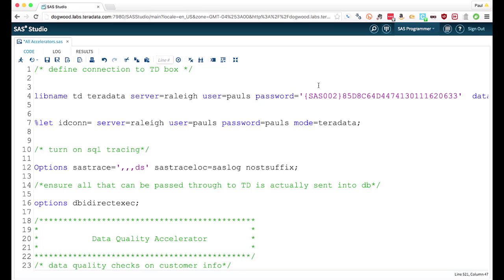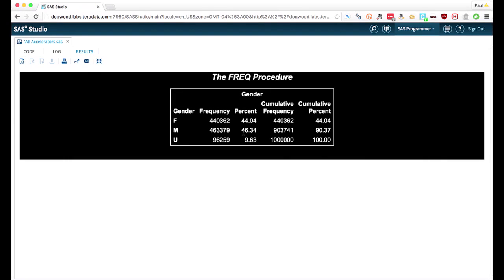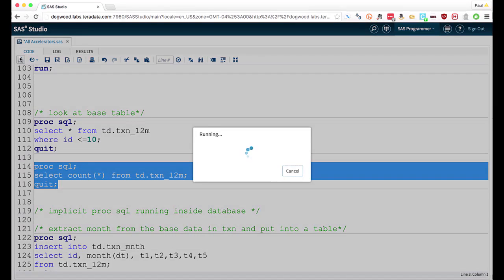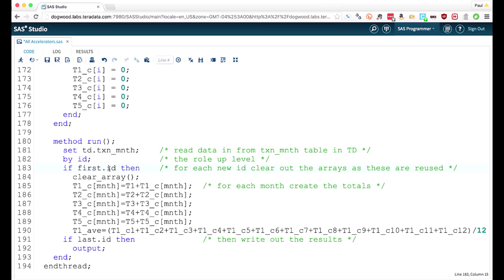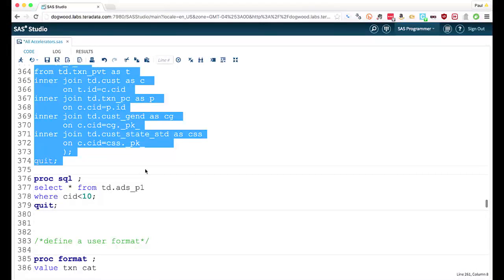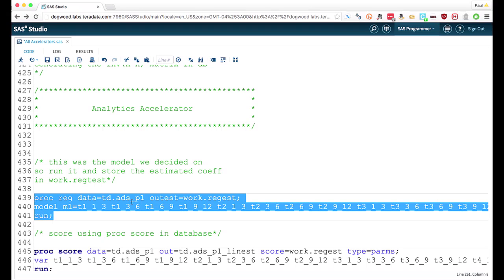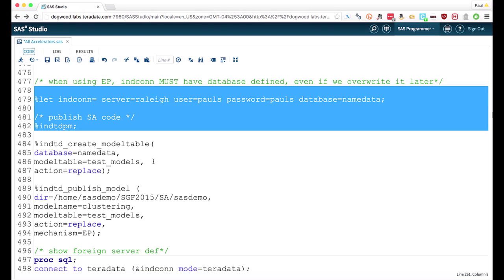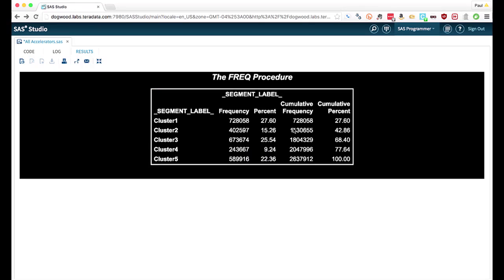Teradata and SAS End to End demo